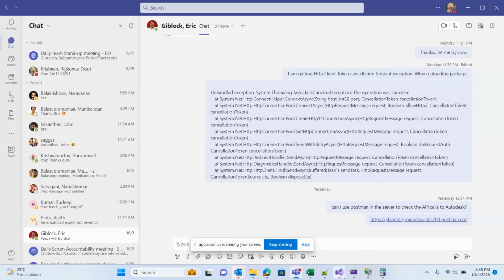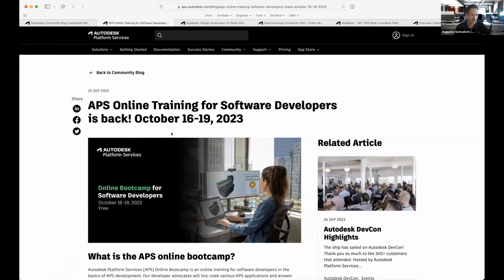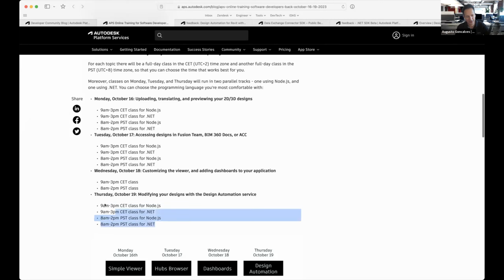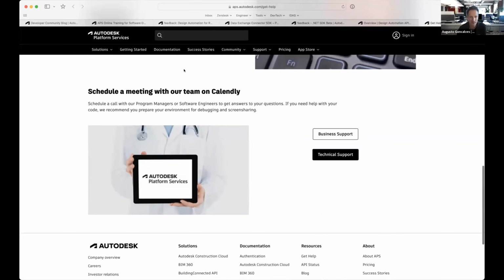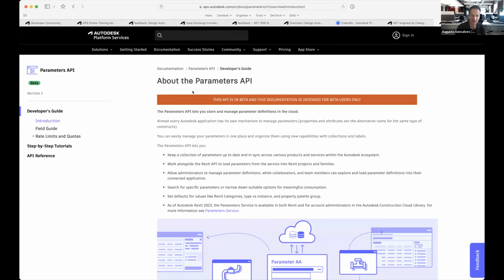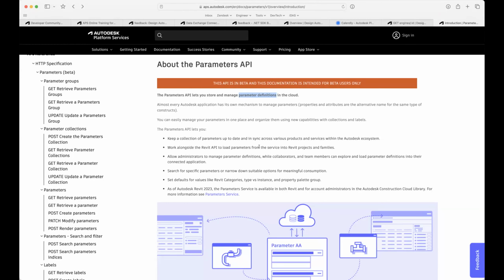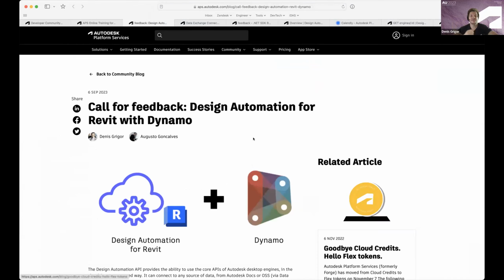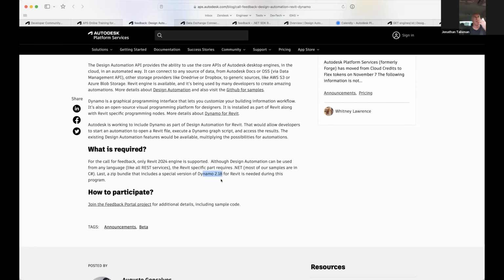Coffee Break - Episode LXXXI